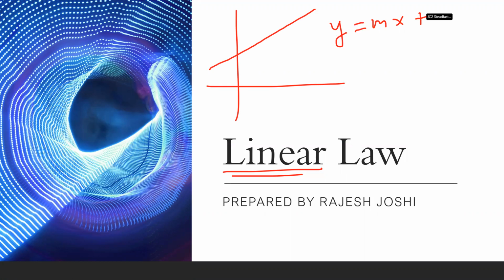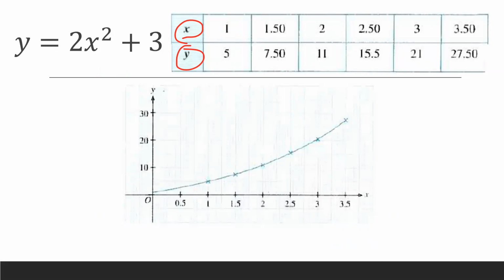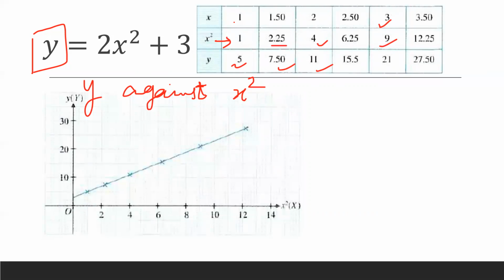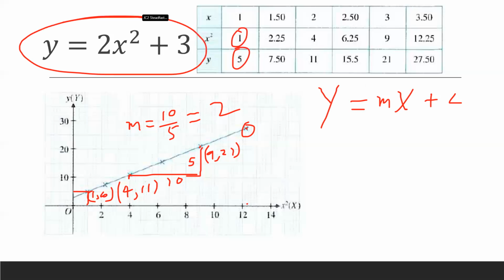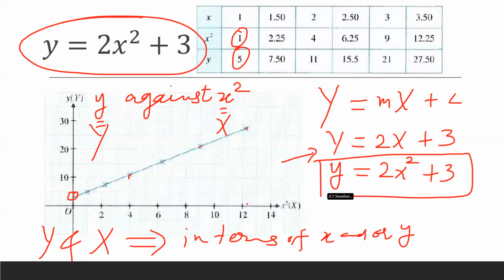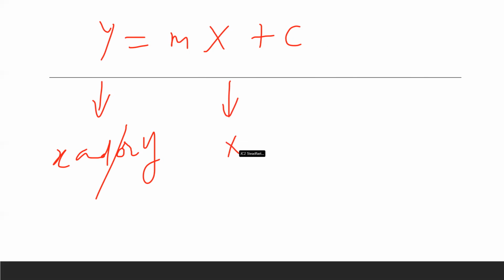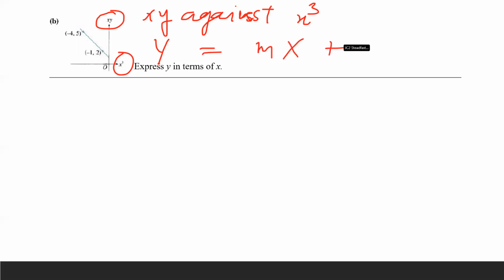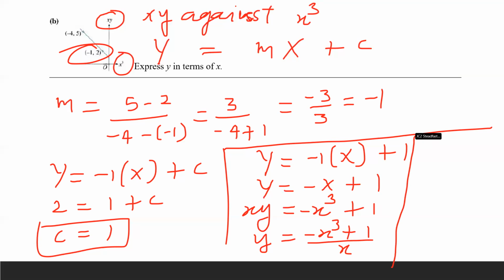LINEAR LAW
Linear Law Introduction and example